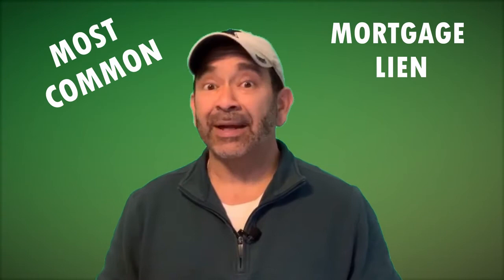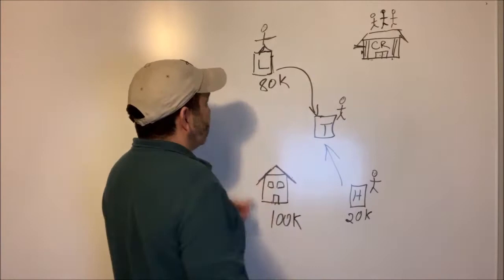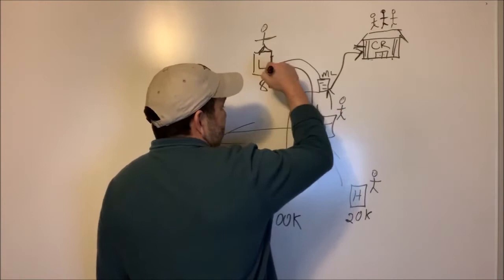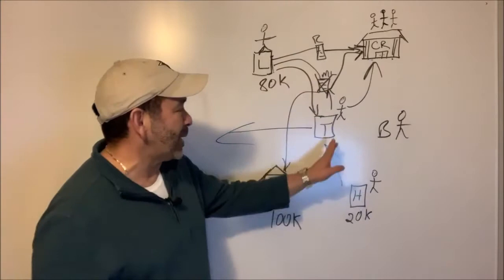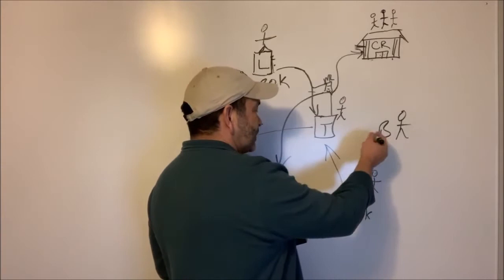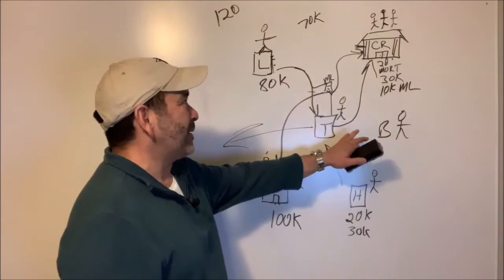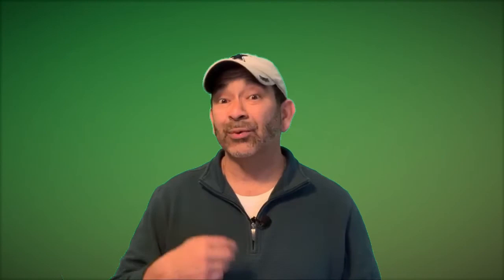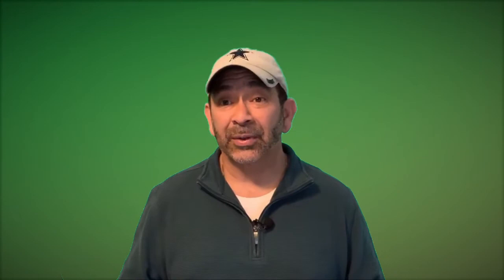What is a lien on a house | Property Liens [2023]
What is a lien on a house?  A lien on a house is a legal right or claim on a property by a person or entity so that they can recover unpaid bills that the property owner has not paid.  House liens are also known as property liens.

Gerald Enriquez
TDRealty

This video covers property lien example with a few scenarios.

House Liens

Most common type of lien on a house is the mortgage lien, provided the homeowner financed his or her home.  The homeowner is usually aware of this type of lien as it is established when purchasing the house.  An expected payment plan is set up.  As long as the homeowner adheres to the terms of the plan then homeowner is in good shape.  If however payments begin to be late and missed, according to the terms, the lien holder which is the lender may take action to recover their financial interest in the secured property that is attached to the lien.

Other liens work in the same manner.  They are placed on the house in an effort to collect money owed.  These liens can come from contractors performing work on the property.   These are commonly known as Mechanics Liens.  They can be removed by the contractor once the debt is satisfied.

 Liens can also come from the county in the event real estate taxes are not paid.  Most homes that are financed pay taxes through escrow from your mortgage payments.  If the house has no debts or your mortgage does not include escrow for real estate taxes, the homeowner will receive a bill from the county when they issue them, usually yearly depends on how the county invoices.  The homeowner will usually receive notices, so property owner needs to pay to avoid the tax lien.

Judgement Liens are usually from courts where the homeowner is ordered to make payment, it can be from creditor and if the debt is not paid, the creditor will usually file the lien to attach to your property.  These liens can be avoided by making sure debts are paid.

IRS Liens – this is from the federal  government.  The homeowner usually knows this is coming.  It is usually a result of somehow avoiding the IRS or a penalty imposed by the IRS.

These are a few of the liens covered in the video.  Again, liens are usually a result of someone owing someone some money.  If the homeowner pays all their bills in a timely fashion, the property will usually have no unexpected liens.

I am a real estate investor as well as a REALTOR in Plano TX.

Thanks and have a Blessed Day

Gerald Enriquez
REALTOR Plano TX
TDRealty